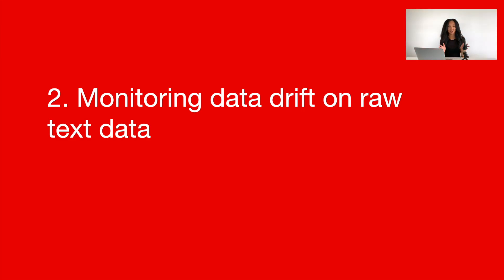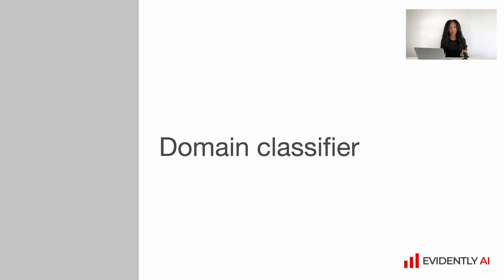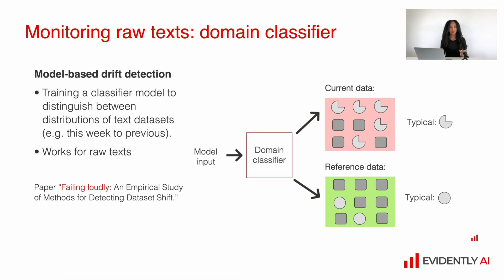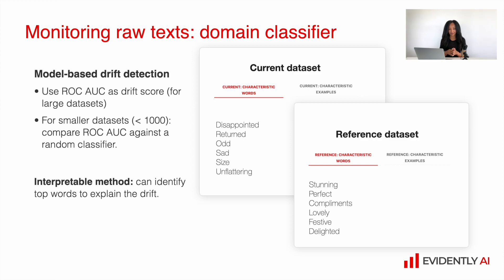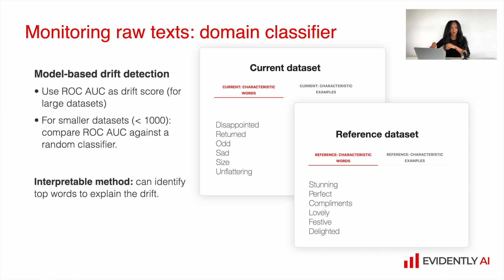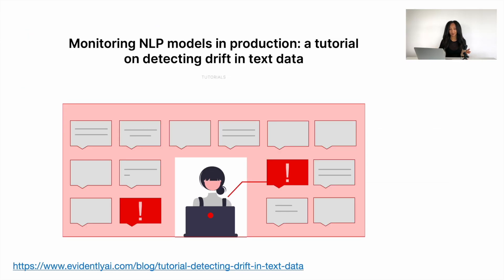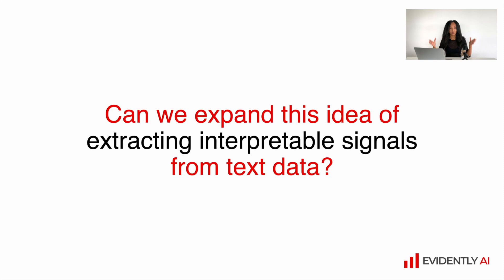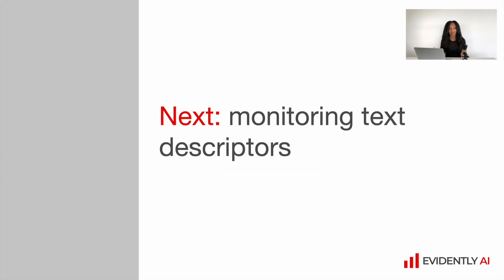3.2. Monitoring data drift on raw text data.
00:10 Challenges of monitoring raw text data
01:00 Using domain classifier to monitor raw texts
05:30 Using topic modeling to monitor raw texts

Defining data quality and tracking data drift for text data can be challenging. In this video, we introduce two strategies to monitor for drift using raw text data: domain classifier and topic modeling.